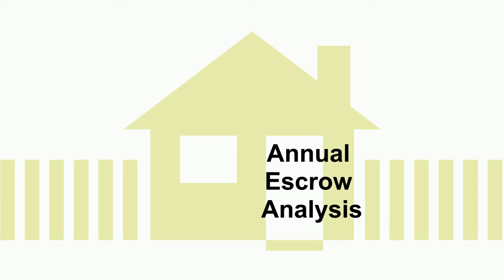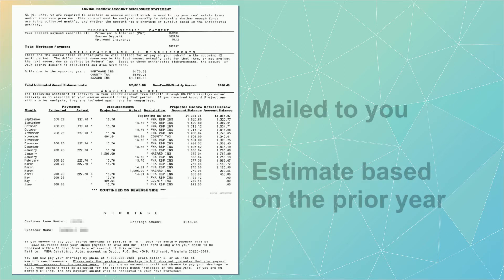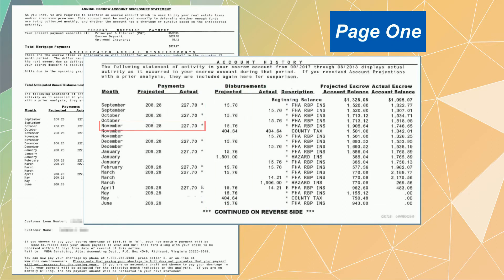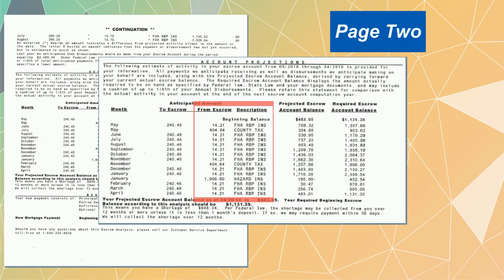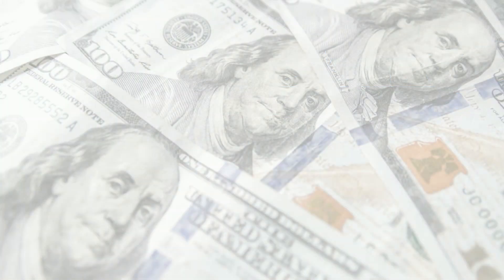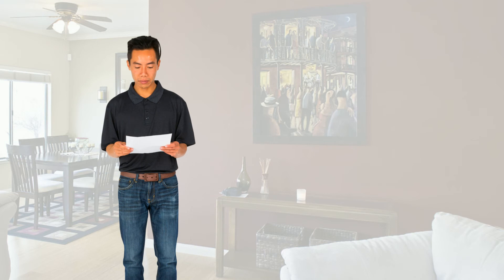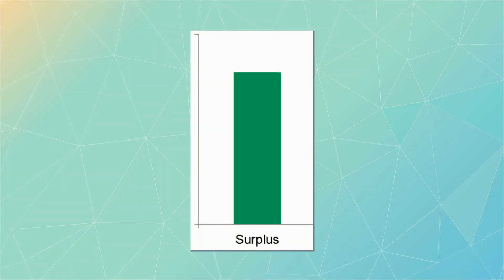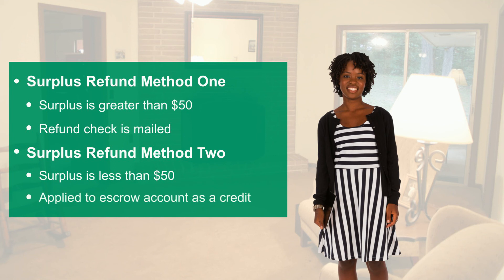Getting to Know Your Escrow Account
What is an escrow account?  This video from Virginia Housing explains what a new homeowner should know.